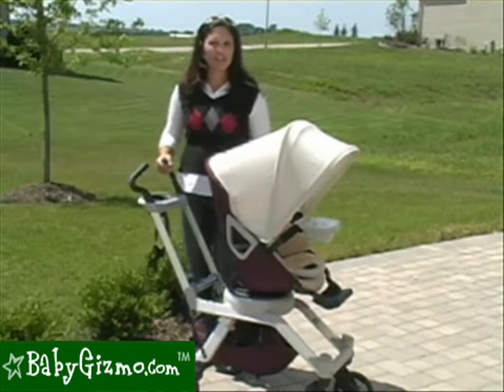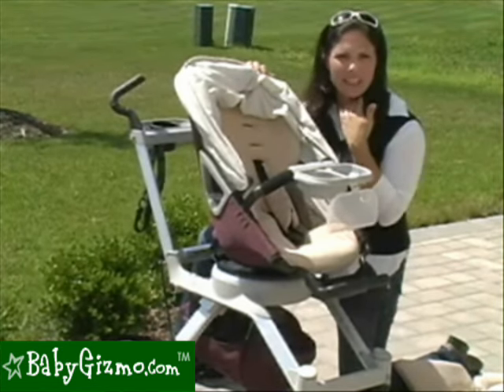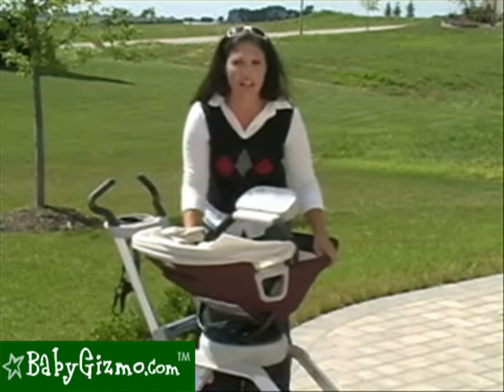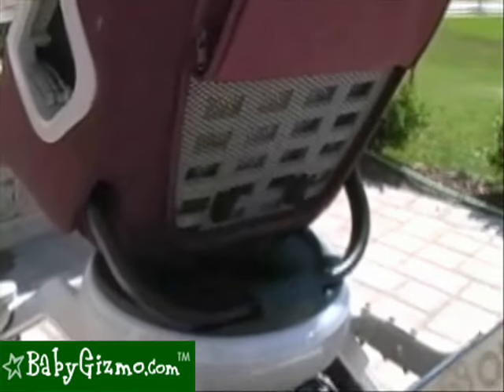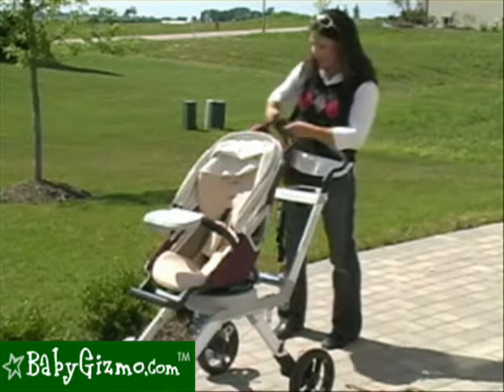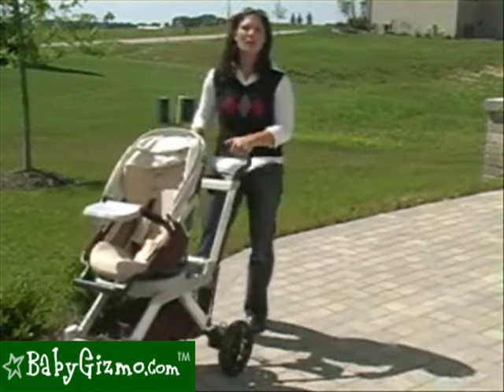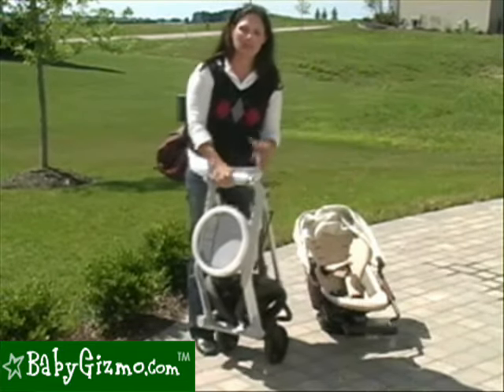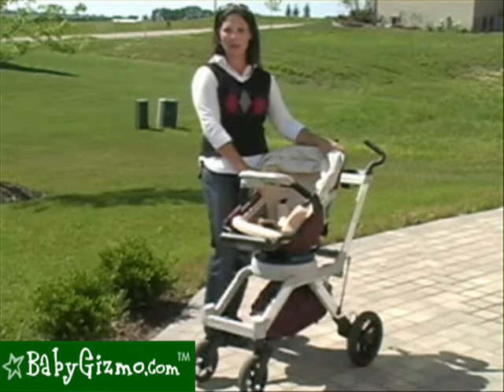Baby Gizmo Orbit Baby G2 Stroller Review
A video review of the Orbit Baby G2 stroller by Hollie Schultz of